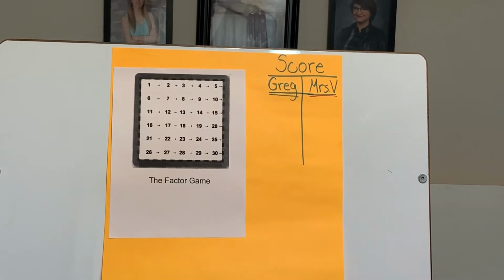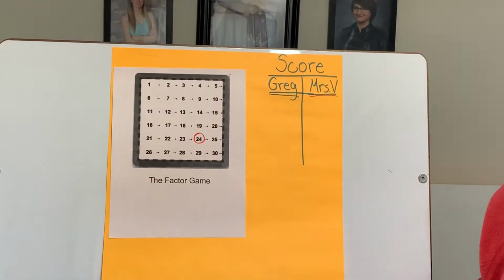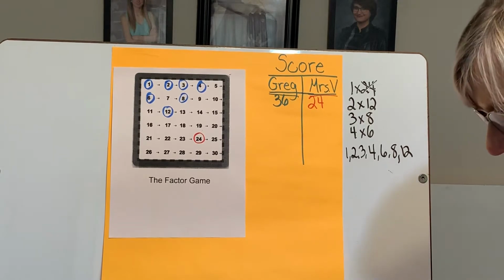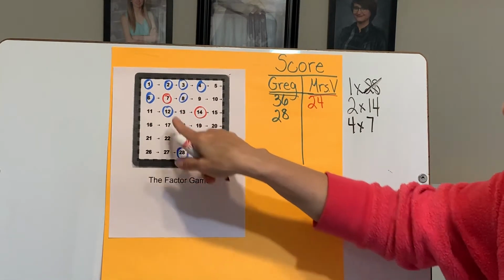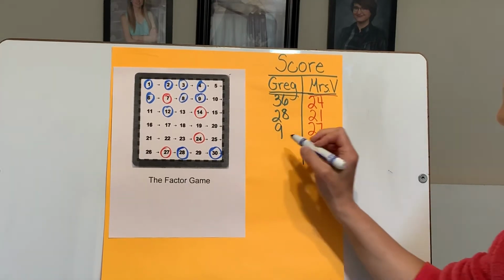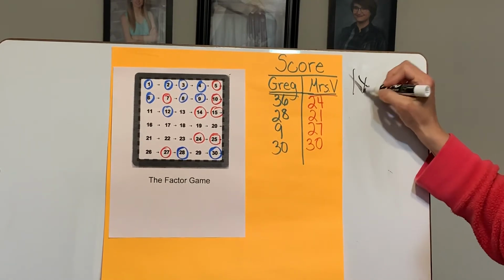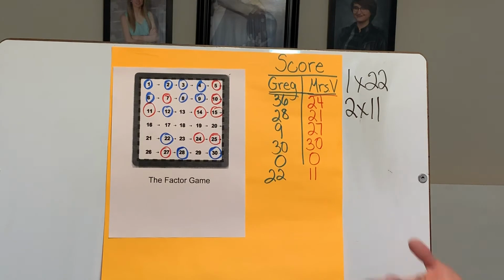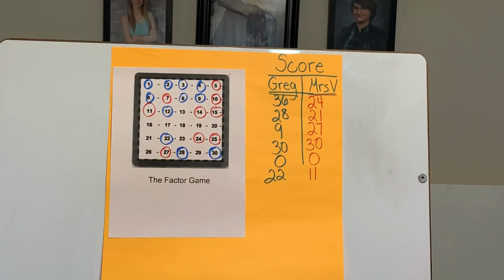How to Play the Factor Game